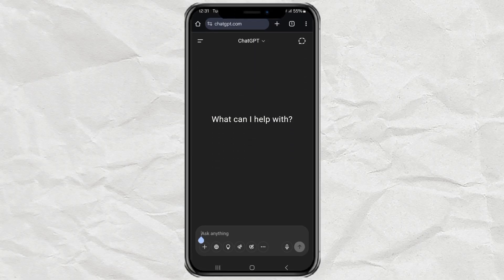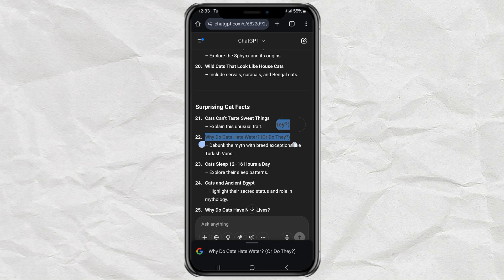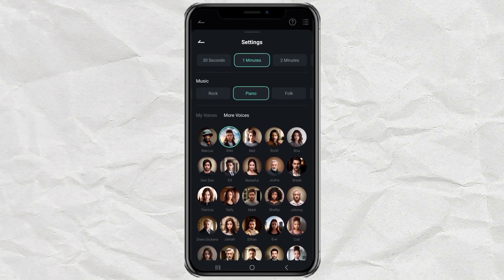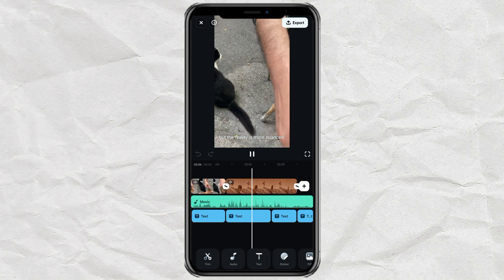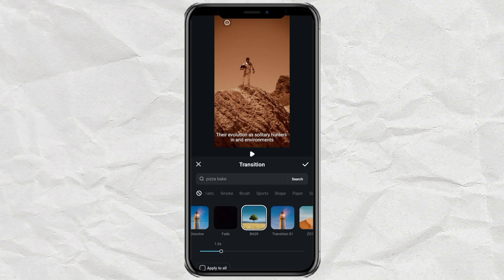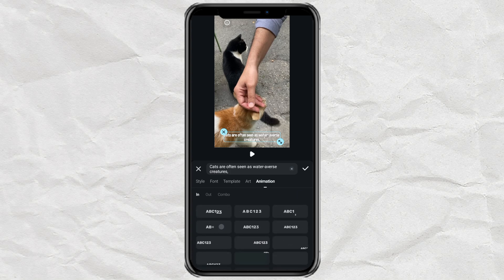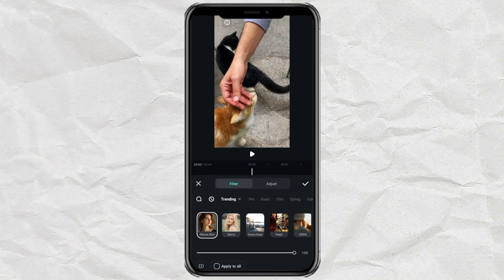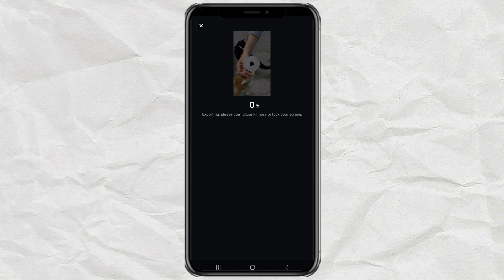BEST YOUTUBE SHORTS MAKER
Want to make YouTube Shorts but don’t have time or pro-level editing skills? No problem—Wondershare Filmora is here to help you create stunning Shorts fast and easy, straight from your phone!

In this video, I’ll guide you step-by-step on how to:
1. Get content ideas using ChatGPT
2. Turn your ideas into Shorts using Filmora’s Text to Video
3. Add transitions, captions, effects, and more
4. Export in high quality and start uploading to YouTube!

Perfect for beginners, busy creators, or anyone who wants to produce high-quality short-form content without the headache.

Let’s make Shorts like a pro—without being one!